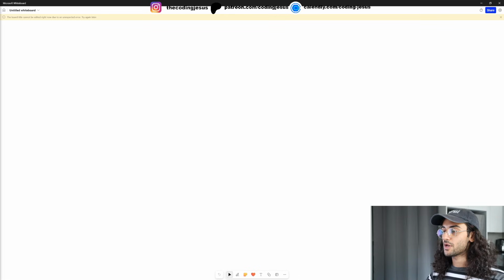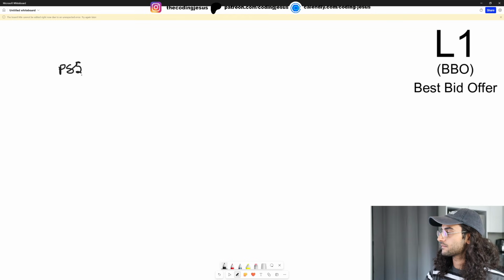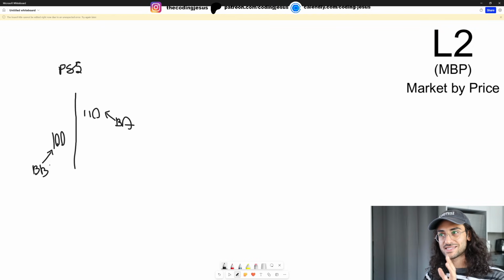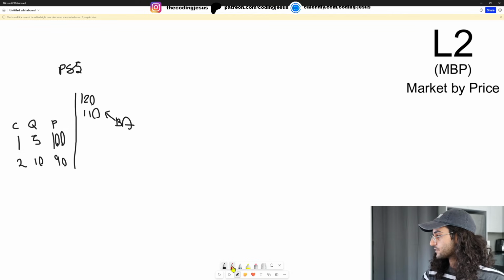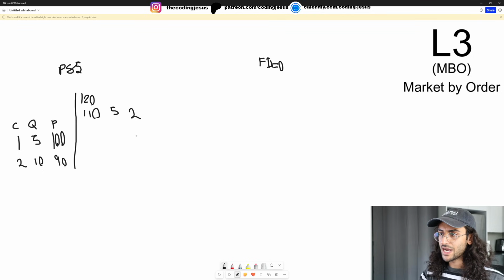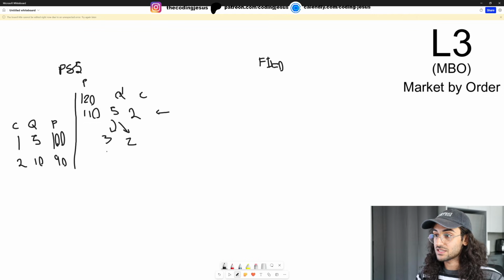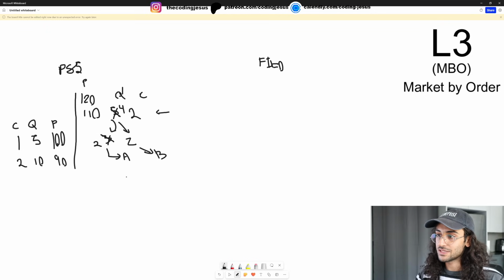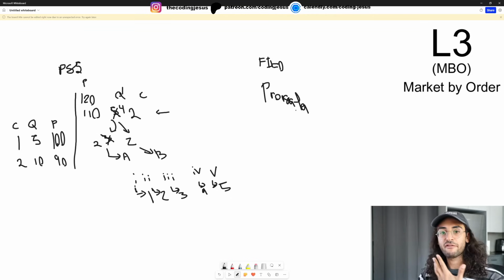Understand the orderbook like a quant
What is an orderbook? Here I explain all THREE levels of the orderbook intuitively from a quant-dev perspective, placing more emphasis on the third level with an concrete example.

00:00 intro
00:42 what is an orderbook?
00:57 example
01:32 L1 (bbo)
02:05 best-bid best-ask
03:09 L2 (mbp)
05:10 L3 (mbo)
07:48 prorata allocation

Orderbook cpp c++ code what is an orderbook financial assets securities financial management finance fintech quant quantitative priority financial instruments whiteboard market by price market by order understand like a quant all three levels 3 levels